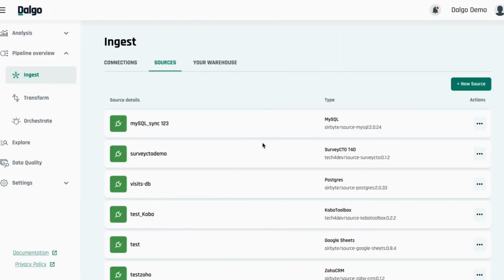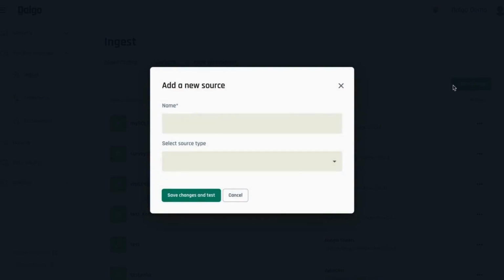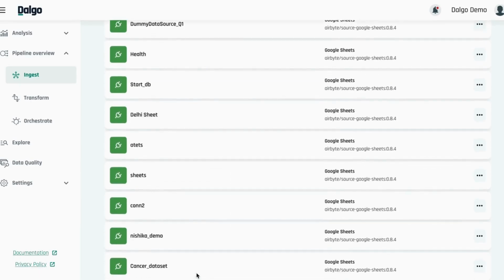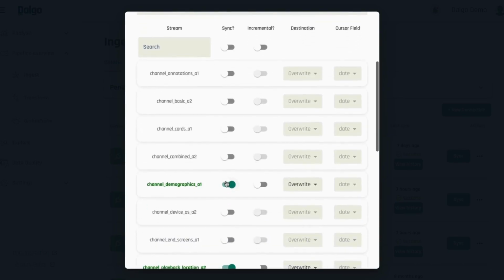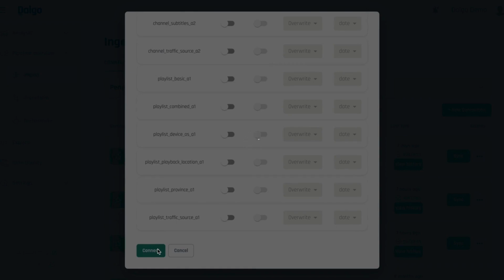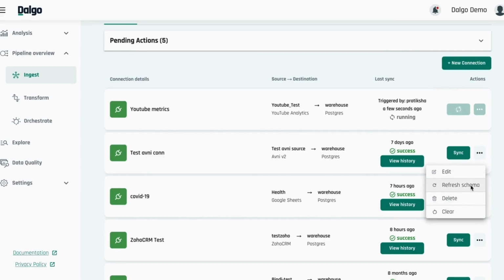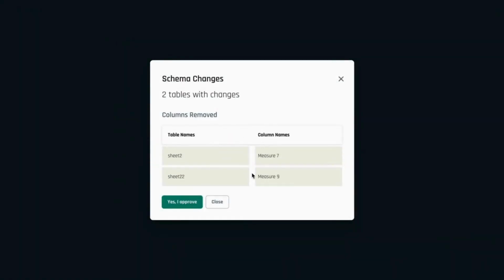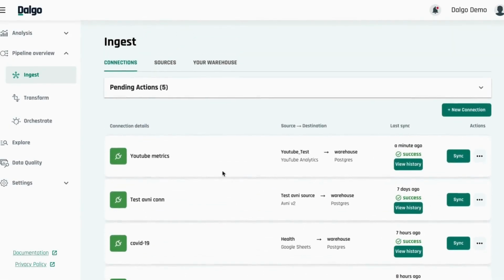1. Pipeline Overview- Ingest